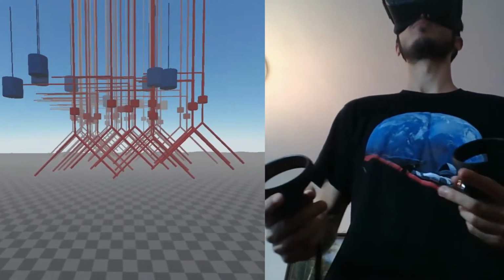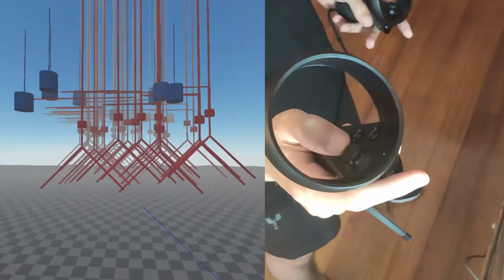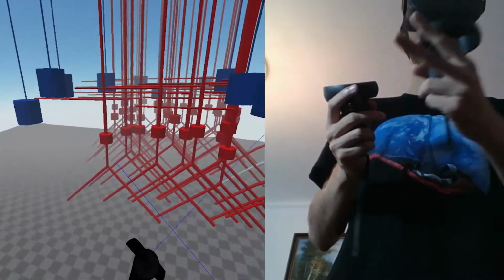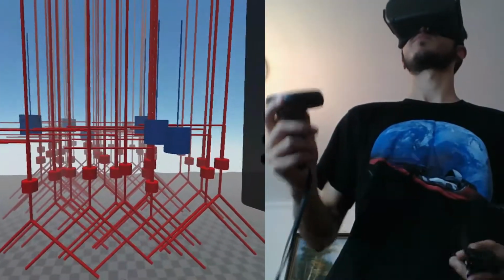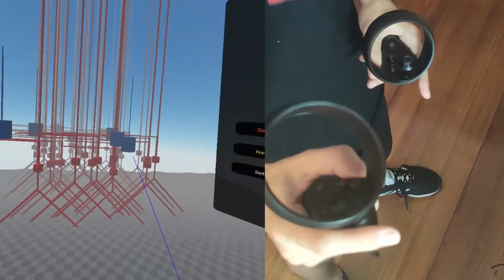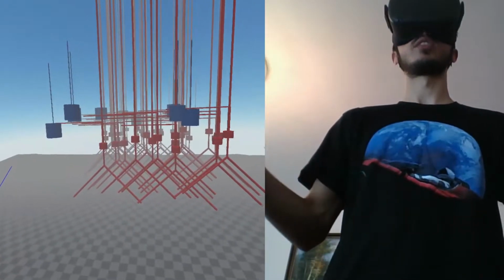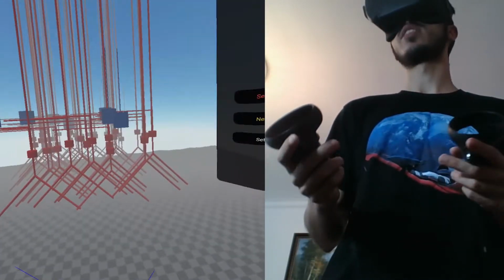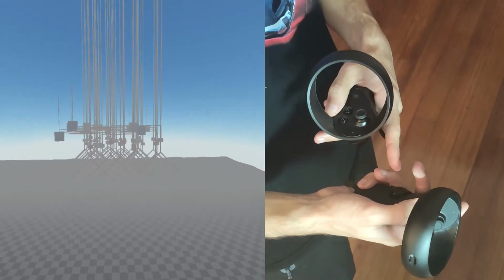Advancing Computational Biophysics with Virtual Reality - Interactions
Short video explaining the basic interactions available in the VR prototype.